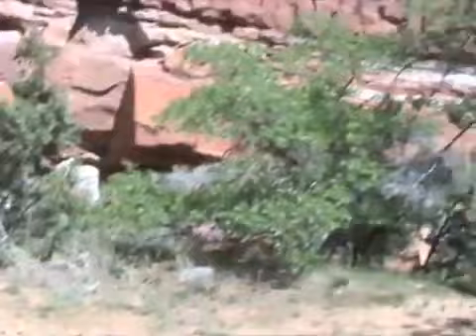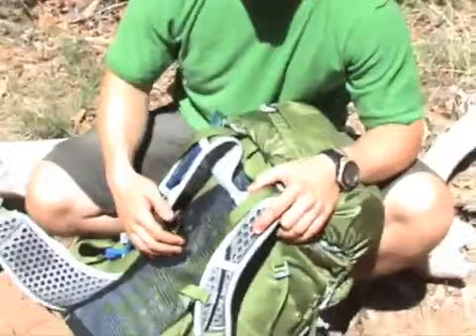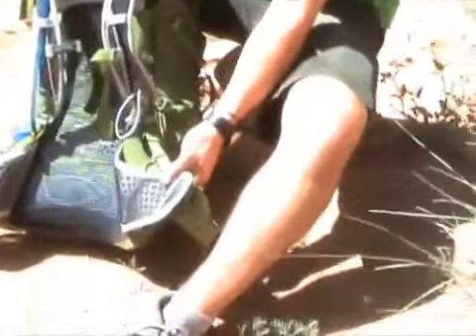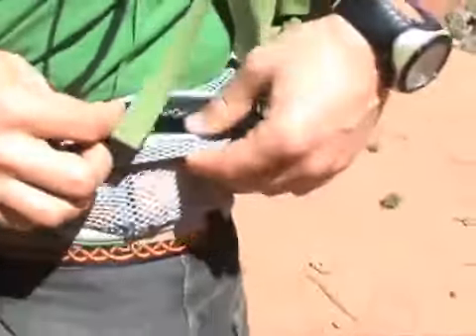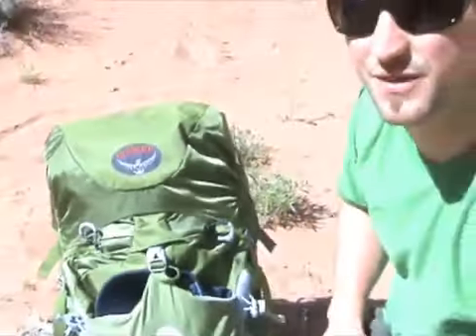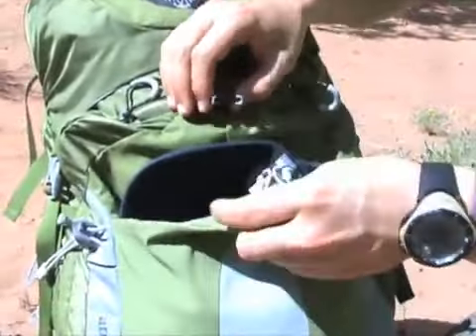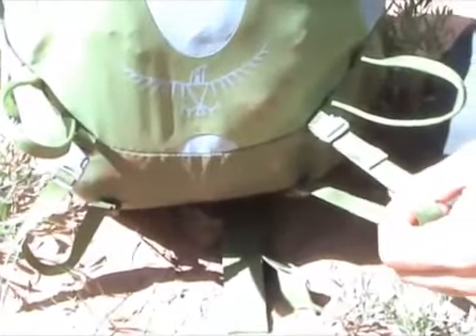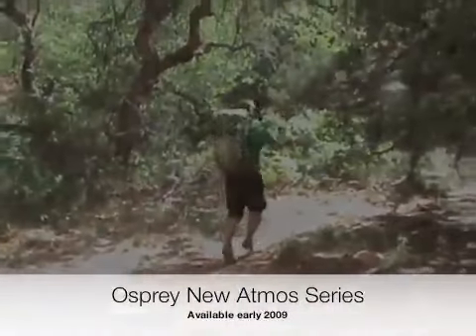Osprey Atmos Video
A video by Osprey Packs on their Atmos ventilated packs. Check Out Osprey Atmos and Aura Packs at Kellys Basecamp